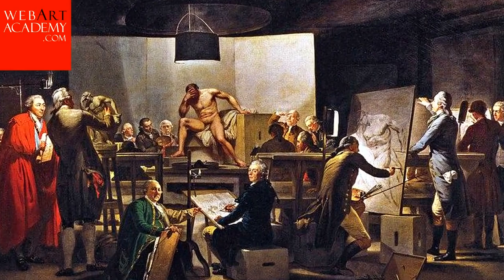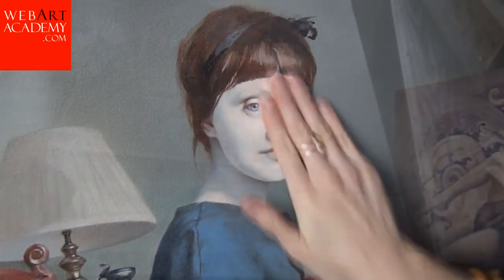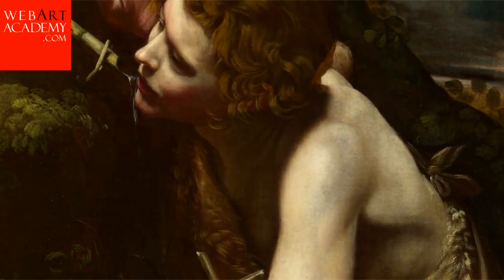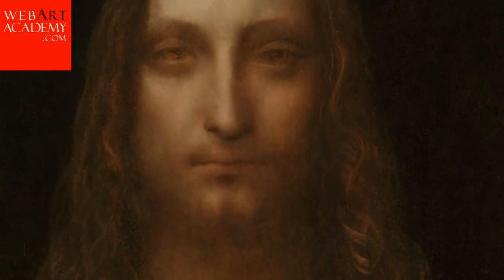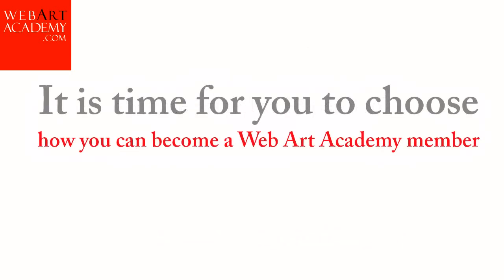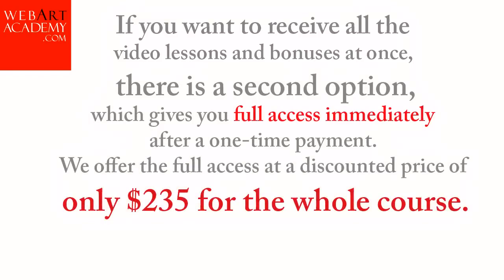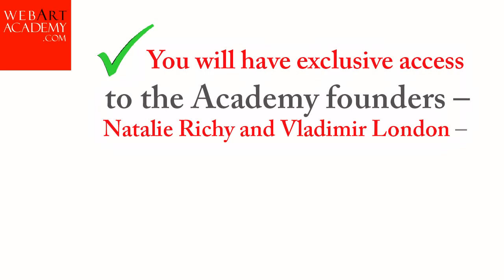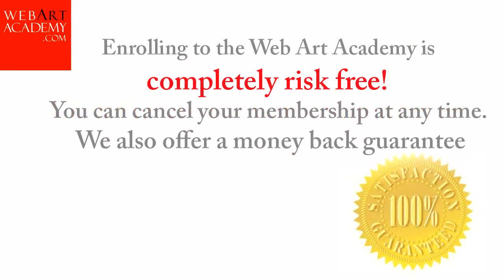Oil Painting Technique Underpainting, Dead Colour Layer, Grisaille